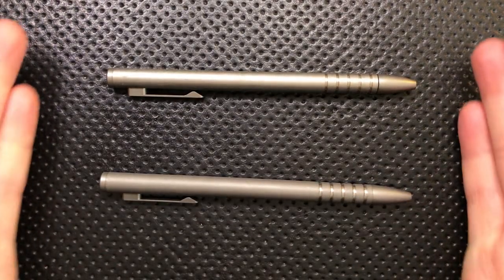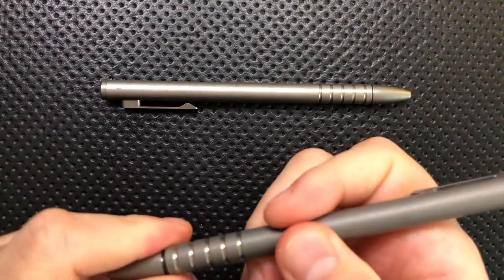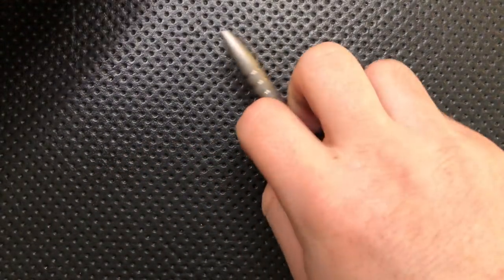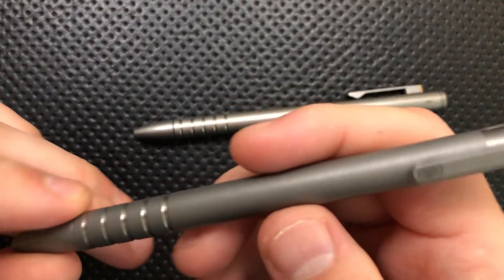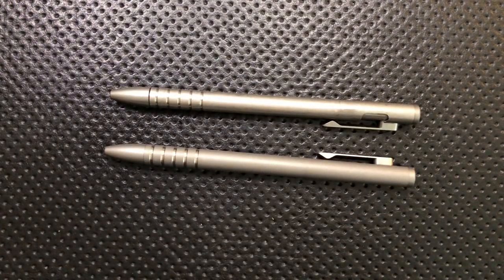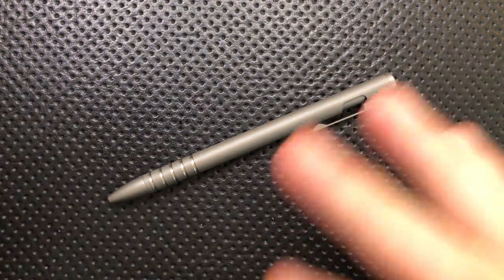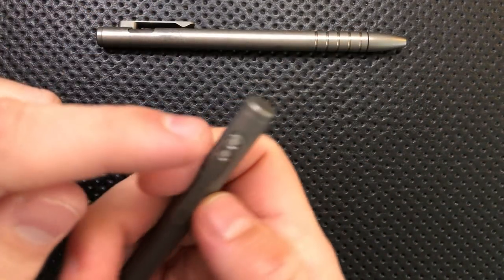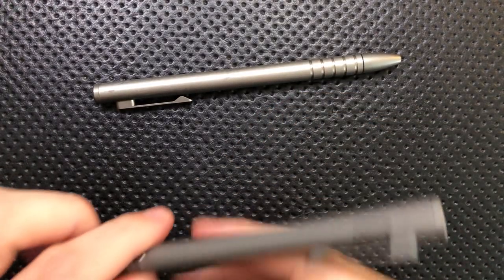The Urban Survival Gear TiScribe Bolt Pen: The Full Nick Shabazz Review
Today, we're going to take a look at the very best Bolt-Action pen on the market: The USG TiScribe Bolt